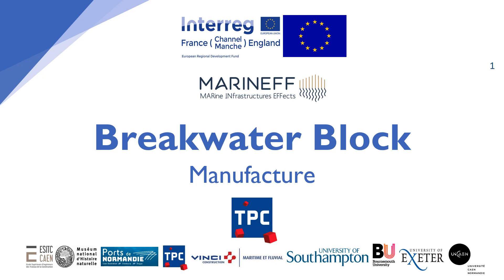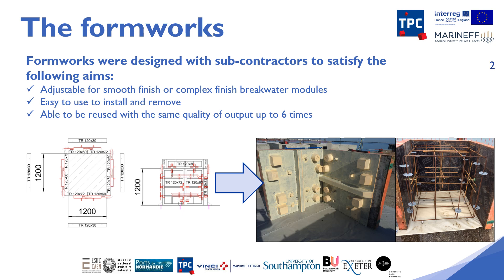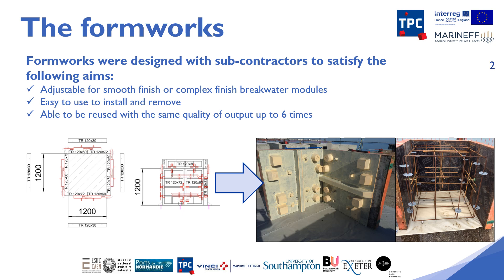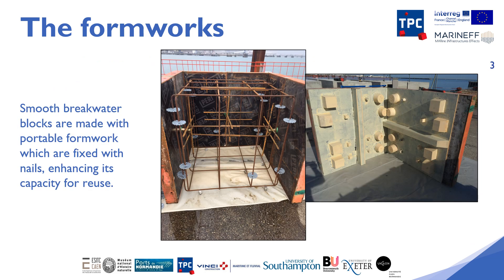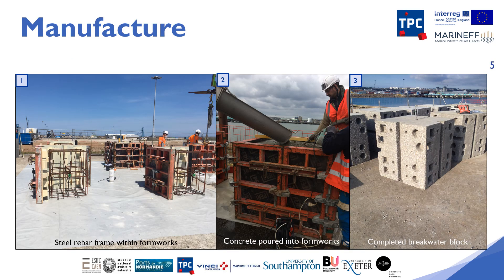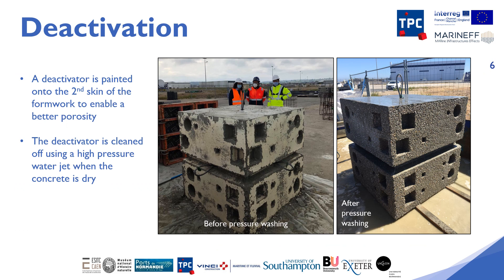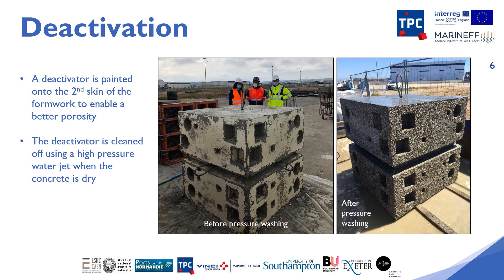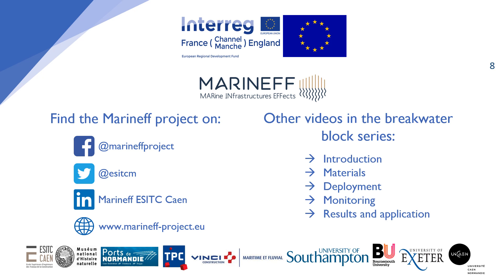Marineff - Breakwater Blocks - Manufacture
This short video explains how the breakwater blocks were made by project partner TPC.

This video forms part of the training video series for the Marineff project modules. Each of the four modules (oyster prisms, breakwater blocks, boat moorings, artificial rockpools) has a video for each of the following topics:
- Introduction
- Materials
- Manufacture
- Deployment
- Monitoring
- Results and Application (coming end of 2023)